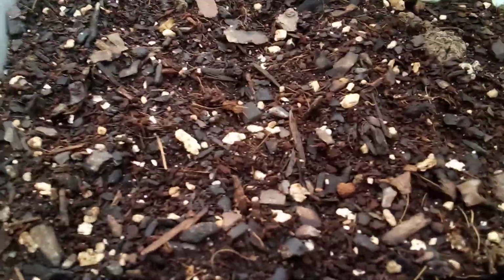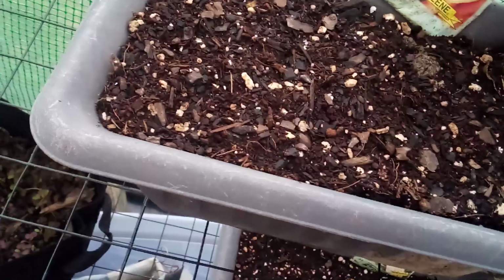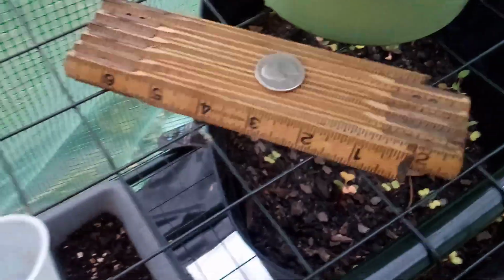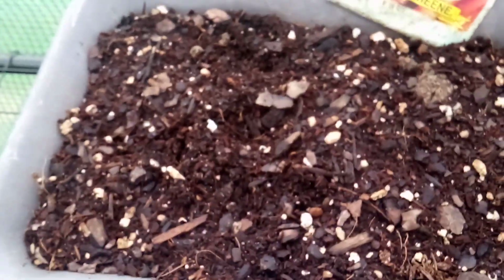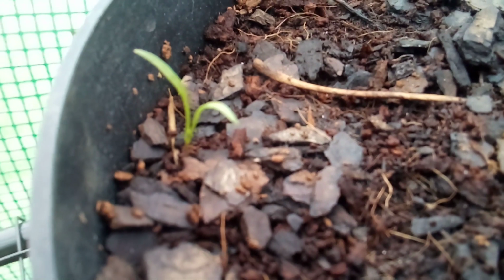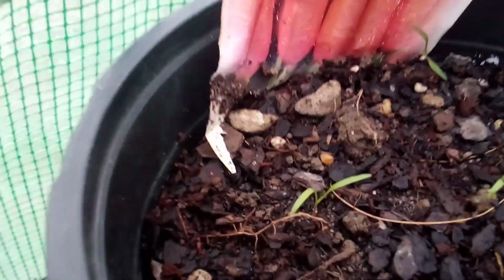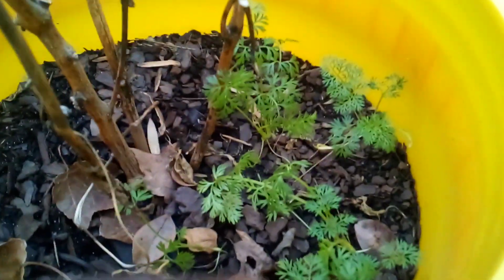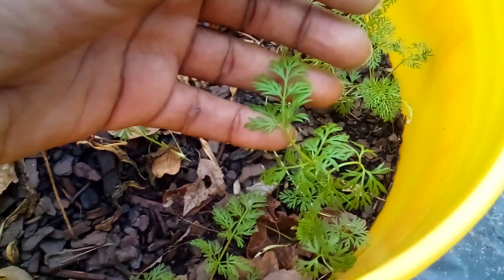CARROTS - 90 DAYS - MY VIEW FROM SEED - WINTER 2020 GREENHOUSE GROWING - Gardening for Beginners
All my carrot footage from seed. I did not know some where growing in the back bucket.